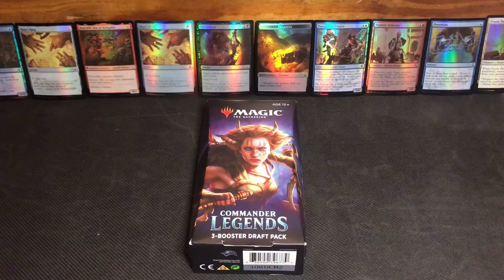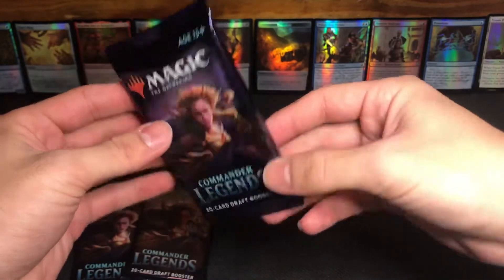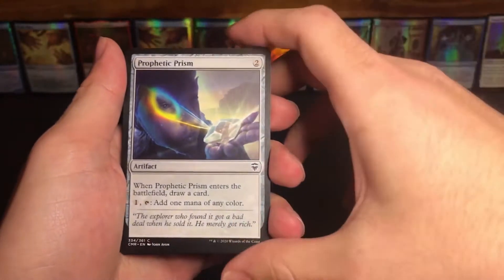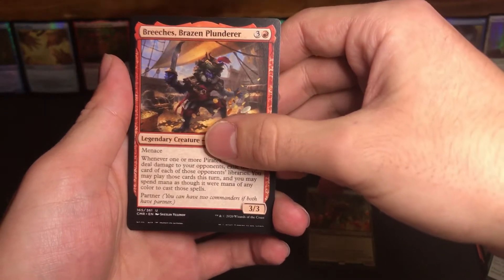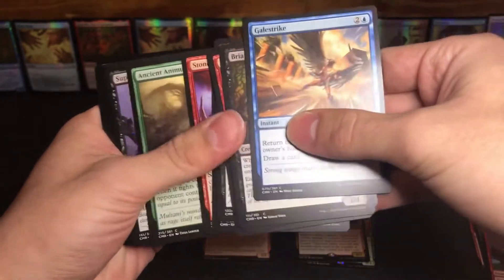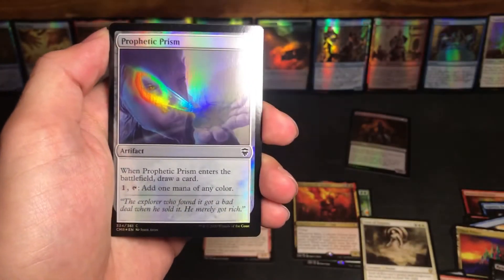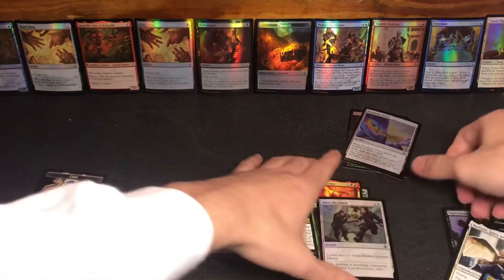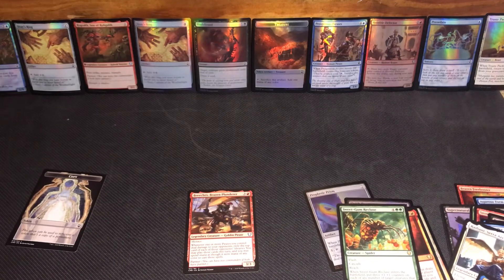Magic the Gathering: Commander Legends 3-Booster Draft Pack Opening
First time opening Magic the Gathering on the channel. Definitely a fun time.